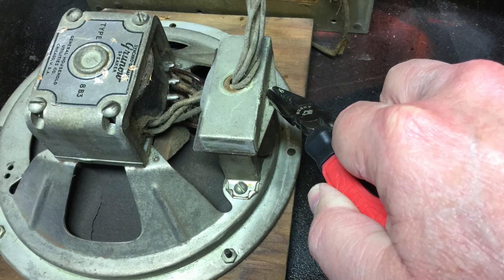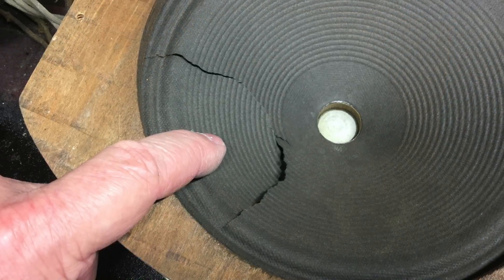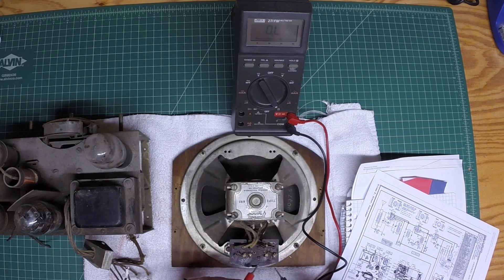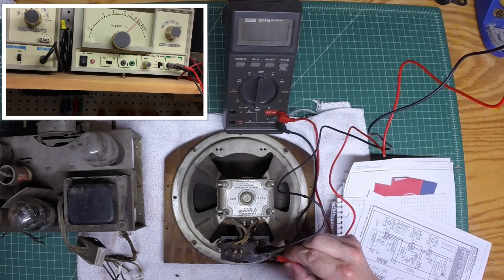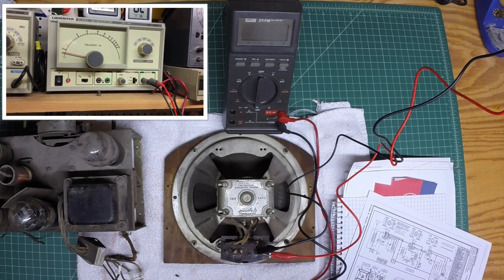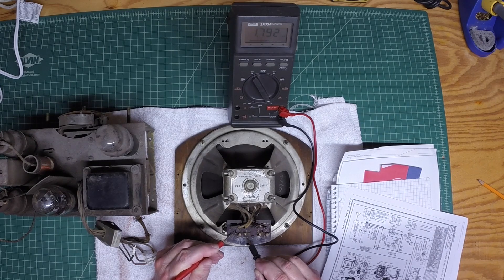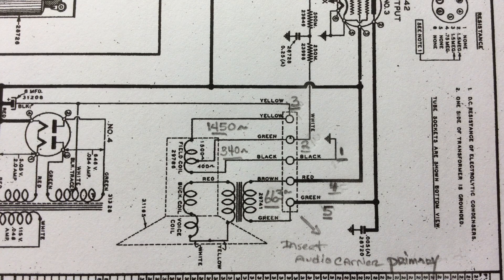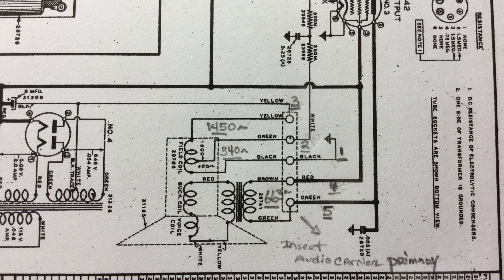Field Coil & Output Transformer Testing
Before starting the restoration on the Grunow 460, Chassis 4B, I'll spend some time checking out the main components of the radio starting with the Field Coil, Output Transformer, Hum Bucking Coil, and Voice Coil. I'll reference the measured  results against the schematic and walk through the testing procedure.

For those just starting in the hobby, I hope you find the information presented helpful.